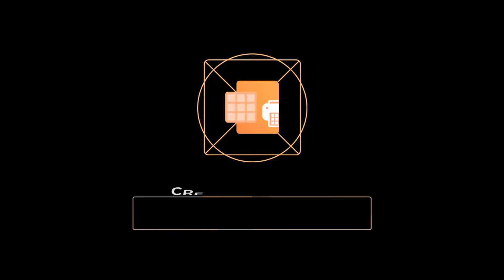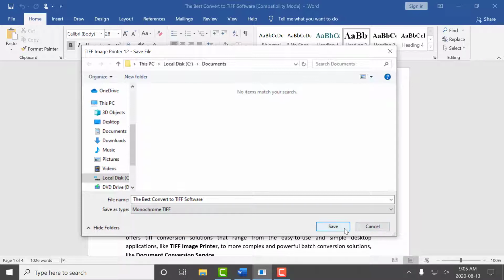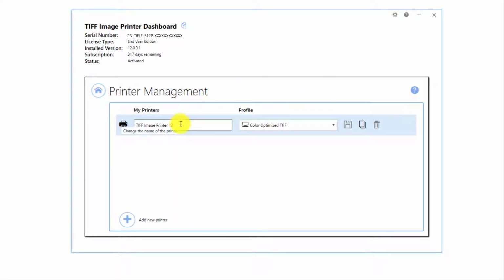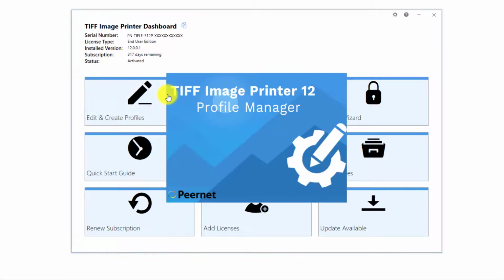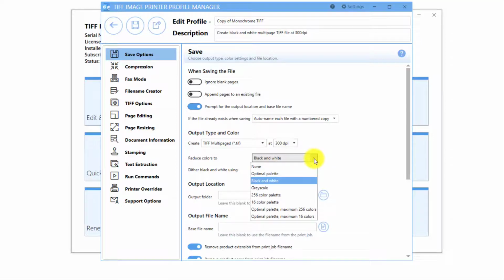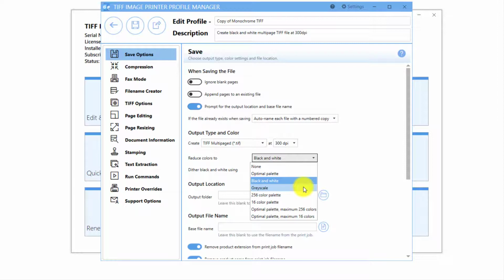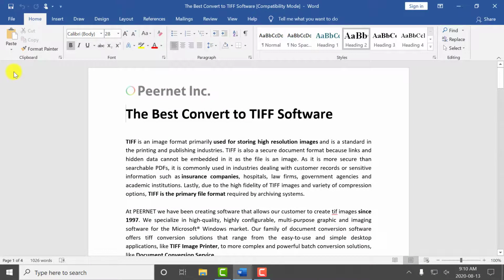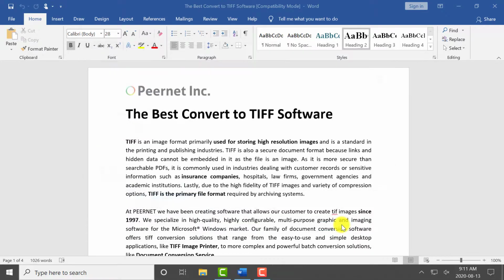Create Black & White TIFF | Raster Image Printer 12 | PEERNET